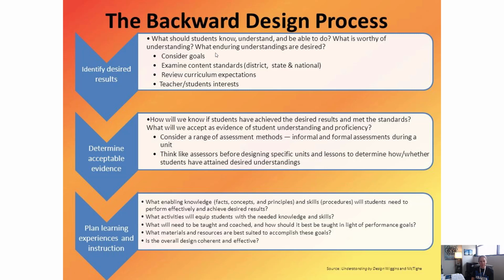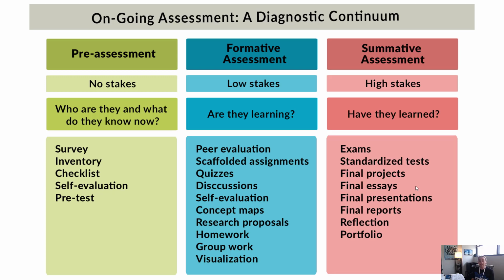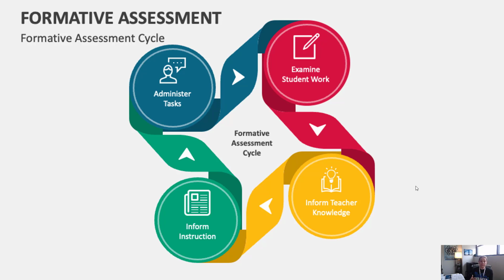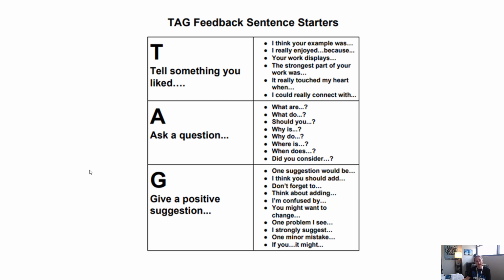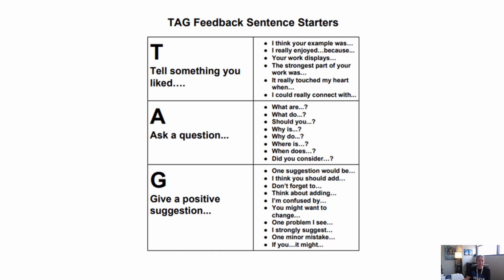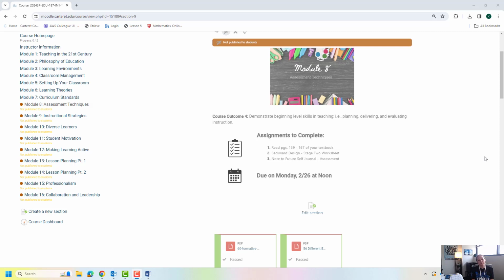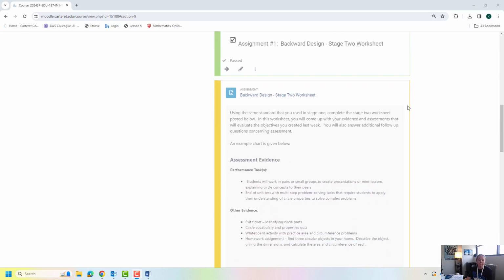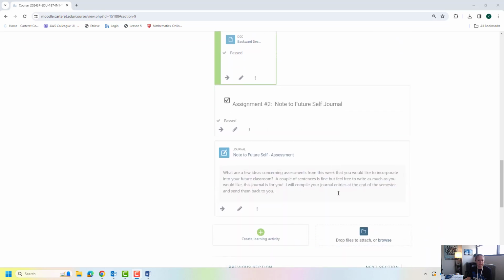Module 8 Assessment Techniques